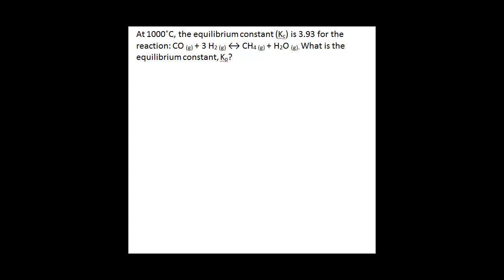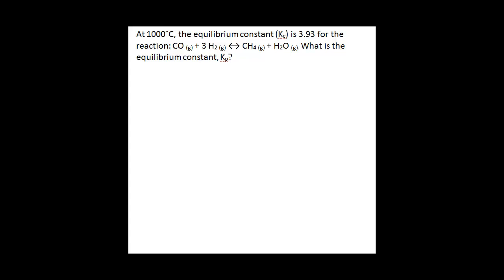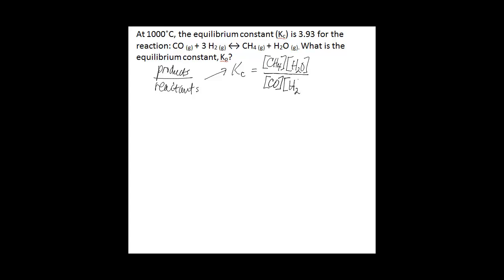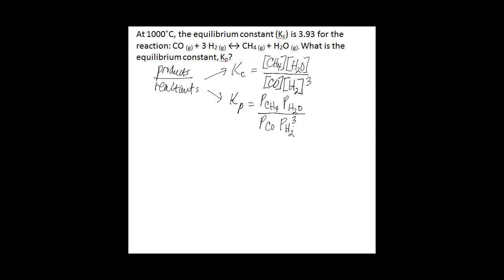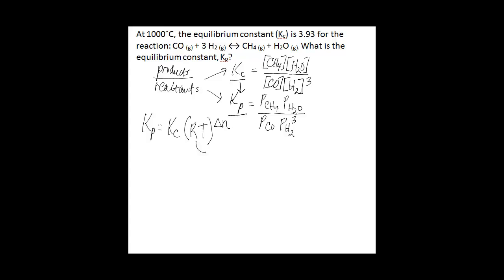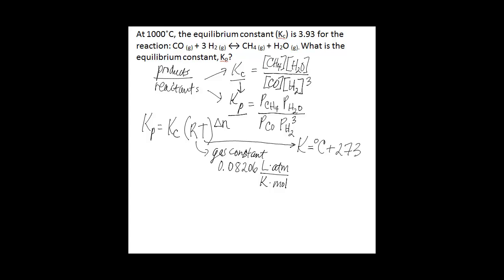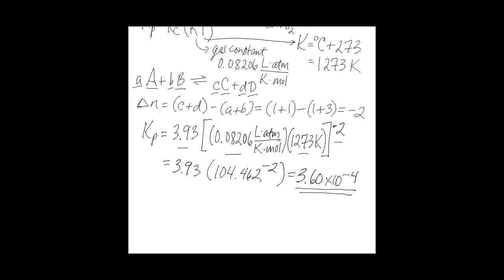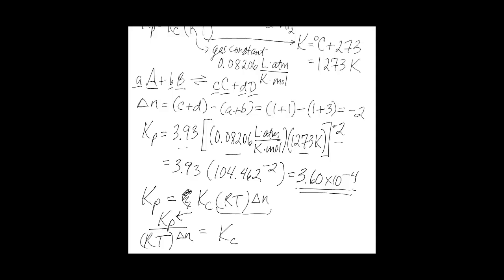Calculate Kc from Kp and vice versa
This video shows you how to directly calculate Kp from a known Kc value and also how to calculate Kc directly from Kp.